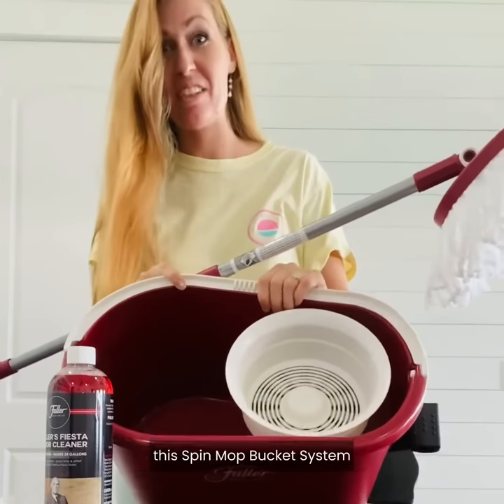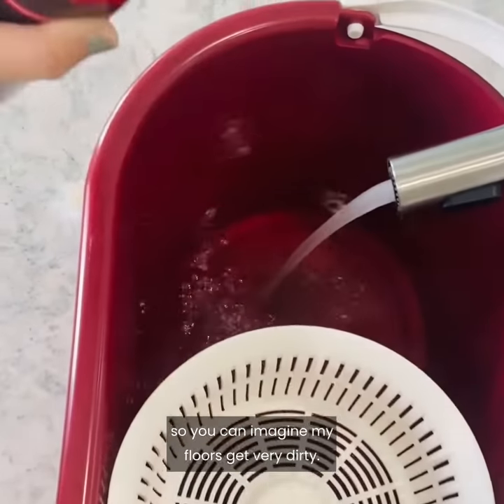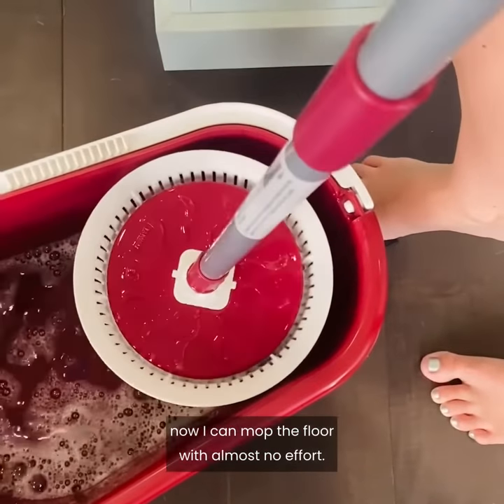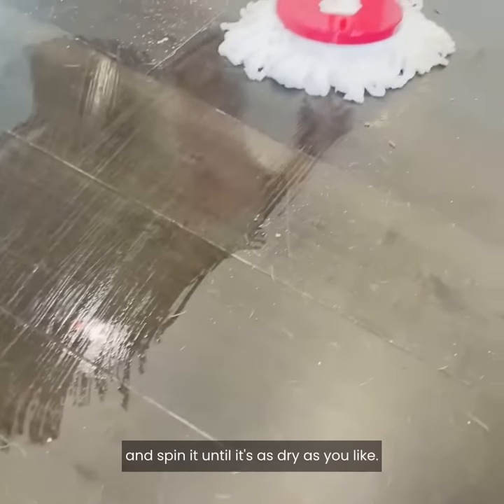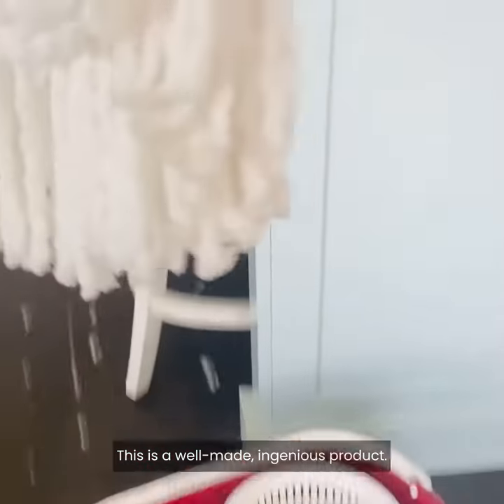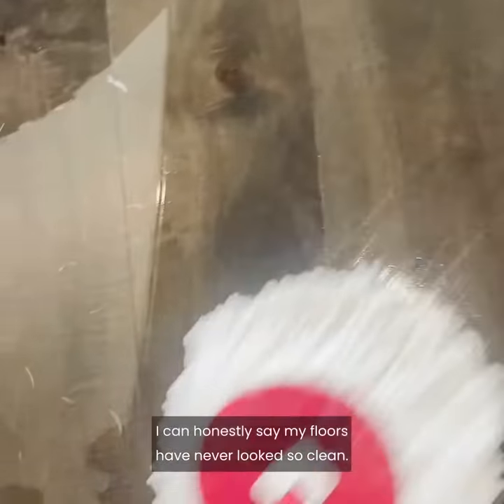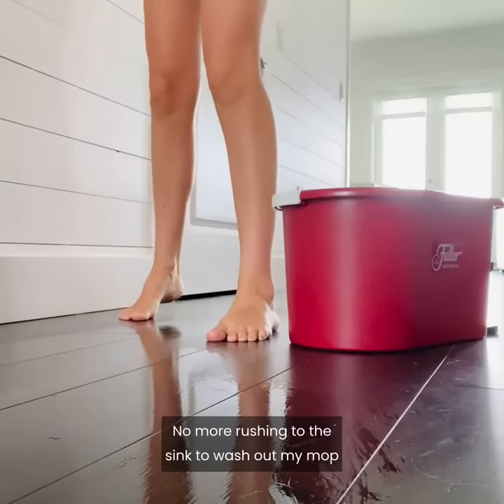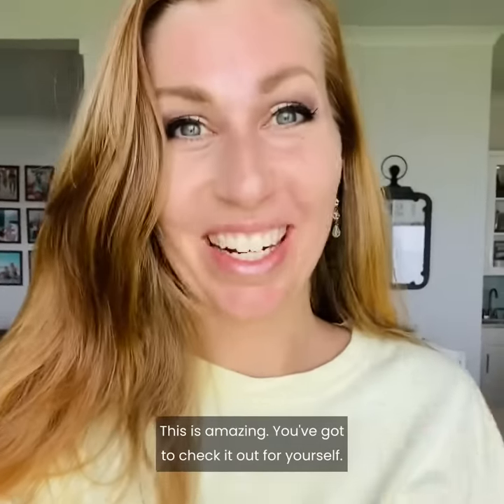Spin Mop Bucket System from The Fuller Brush Company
Clean floor, clean hands, and a clear mind! Don't fret over routine chores again - tackle them in no time with Fuller Brush's handy helpers like this Hands-Free Mop and Spin Bucket Combo. The rotating mop head is specially designed with the busy housekeeper in mind while it maneuvers into all the hard to reach areas. The Fuller Brush Spin Mop Exclusive gives you the control over the dampness you desire for your mop, hands-free wringing and fast mopping with the ultra-absorbent mop strands; while never needing to bend down again!